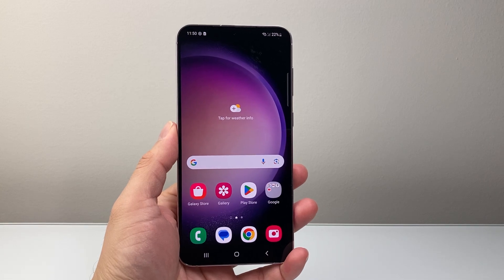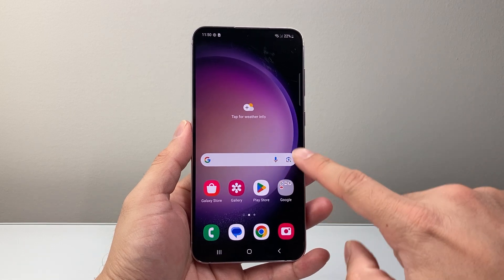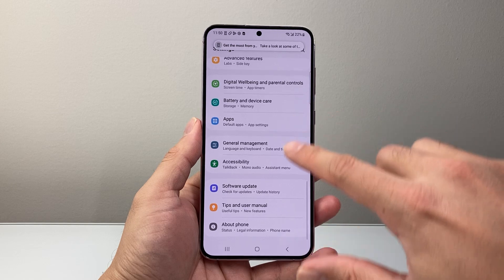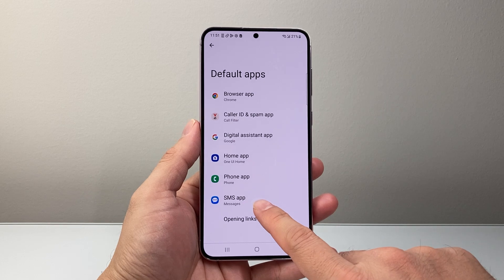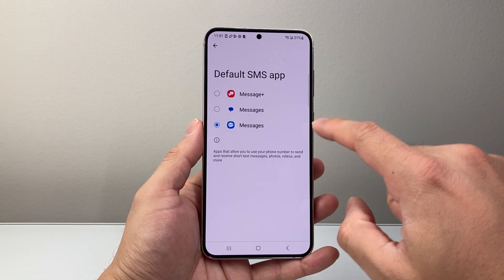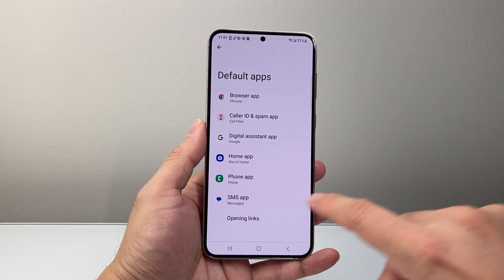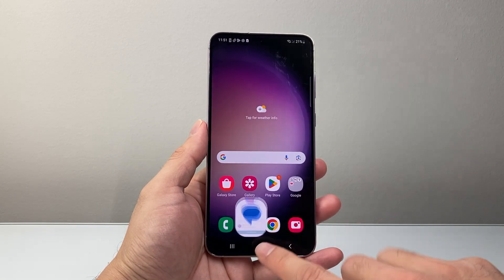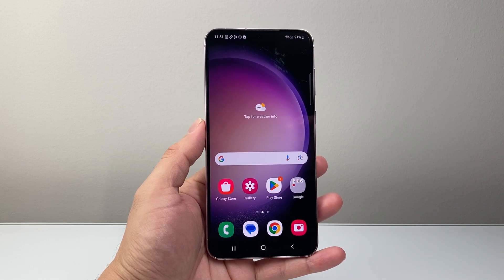How To Make Google Messages Default Messaging App on Samsung Galaxy Phones?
Here's how to make Google Messages as default messaging or sms app on Samsung phone!